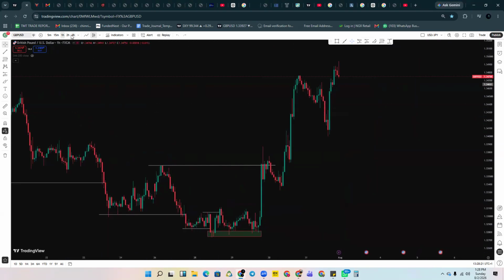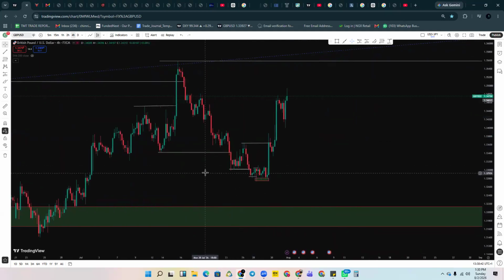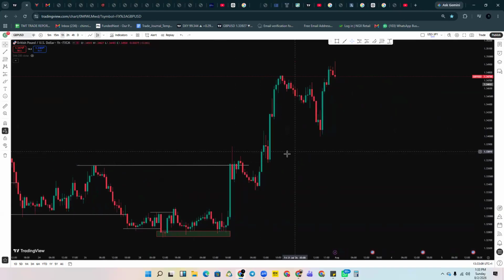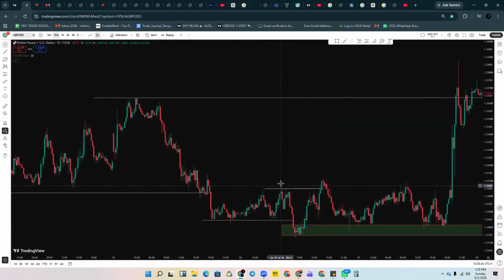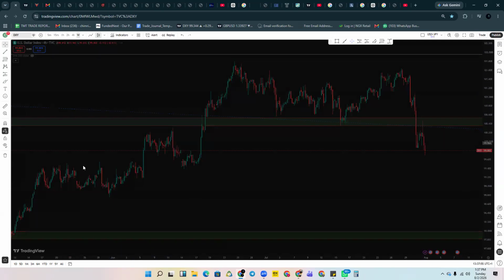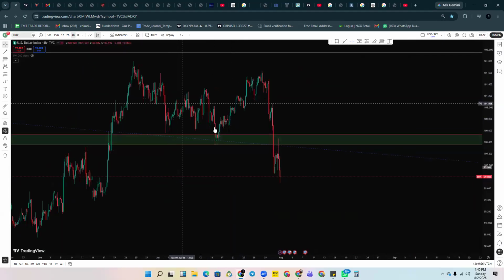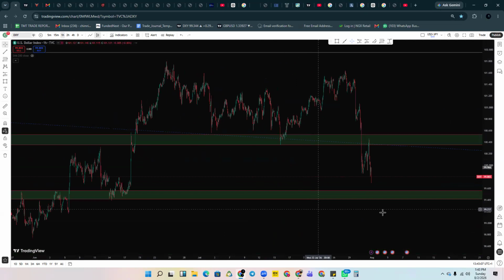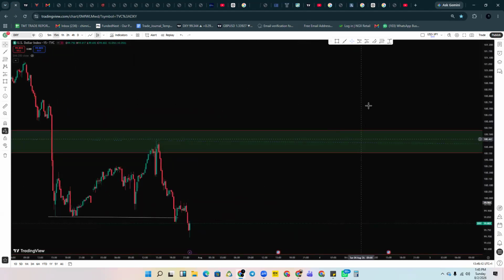GBP/USD WEEKLY ANALYSIS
I ANALYZED THE GBP/USD AND DXY PAIRS TO GET AHEAD OF THE WEEK. IT'S THE FIRST WEEK OF AUGUST